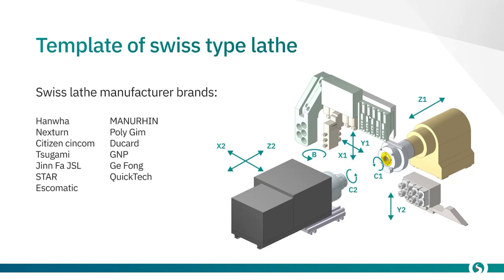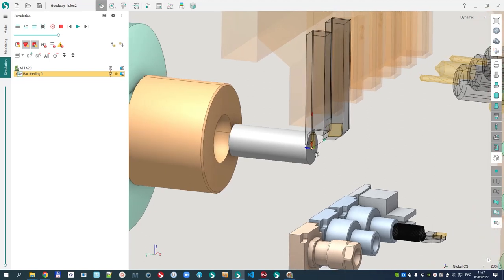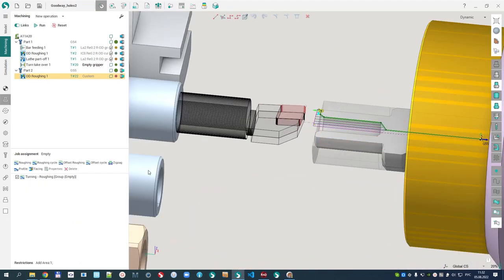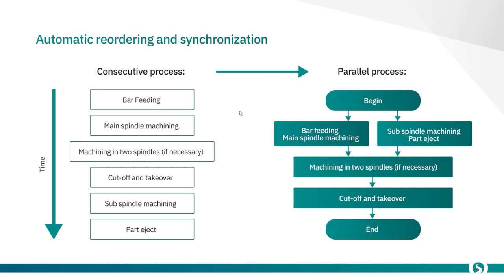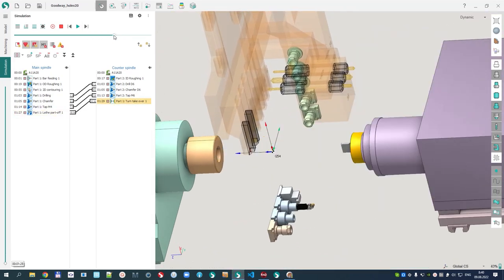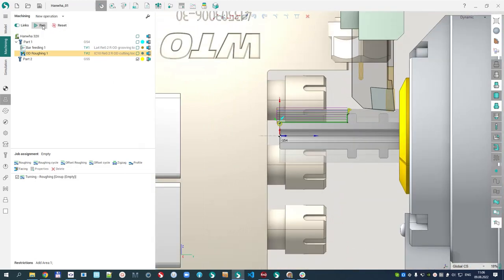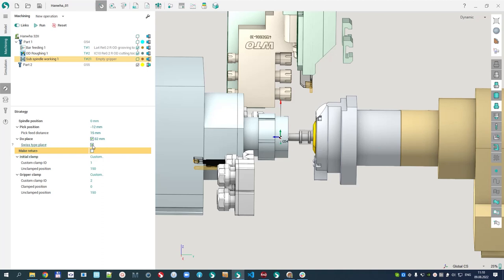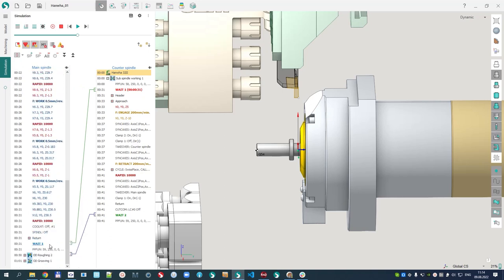Swiss type lathe machines in SprutCAM X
Here is a detailed video on basic principles of swiss type lathe machines in SprutCAM X. Contents of the video:

- structure of swiss type lathe machines;
- roughing, lathe-part off, drilling operations;
- multi channel machining programming;
- simultaneouse machining in 2 spindles;
- long shafts machining.